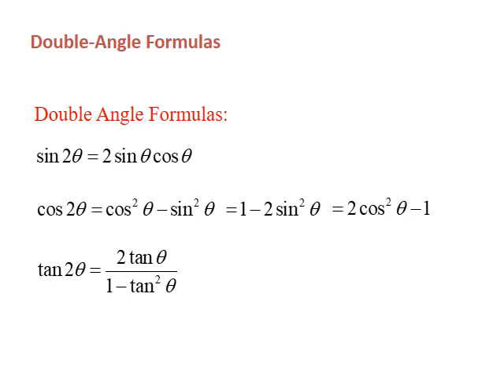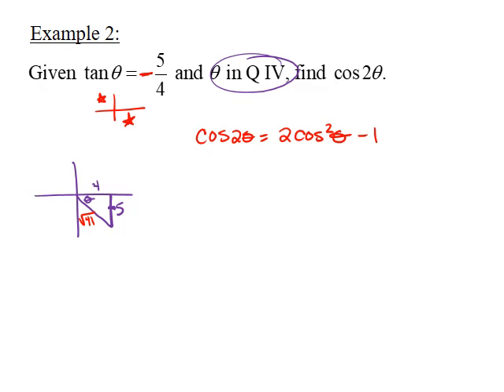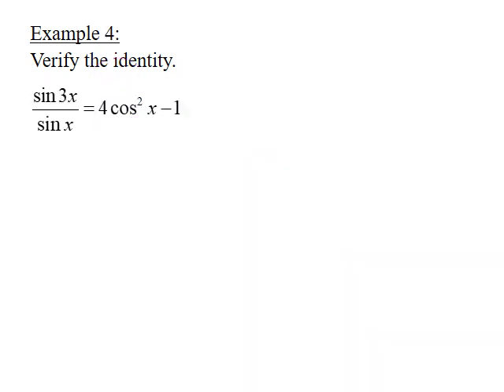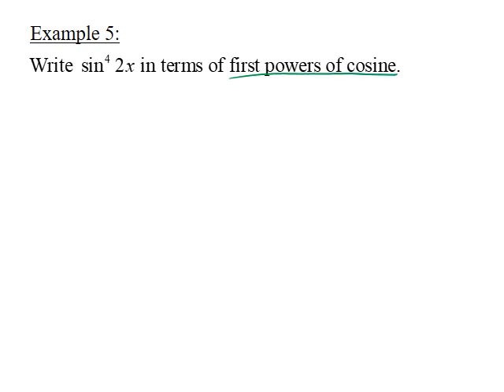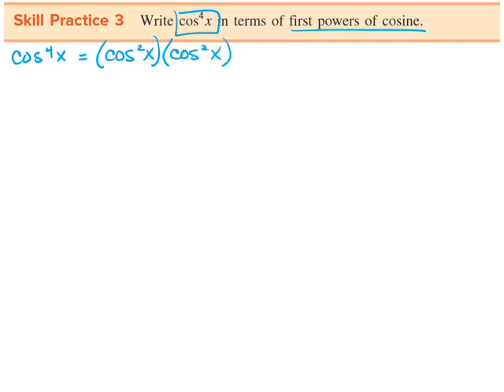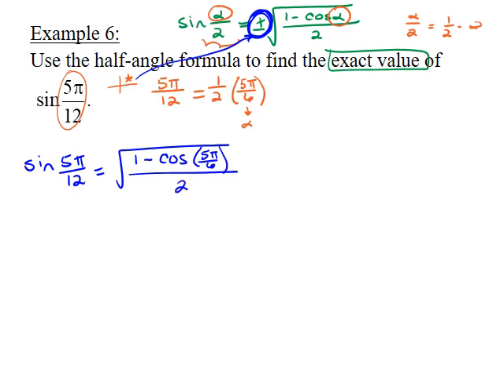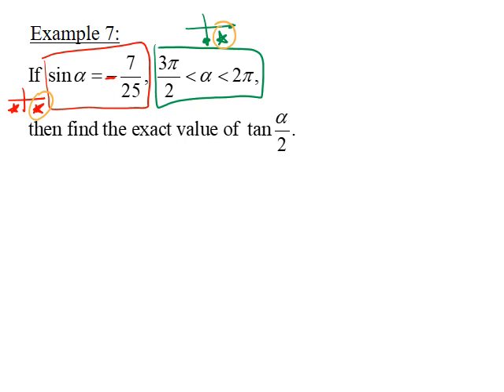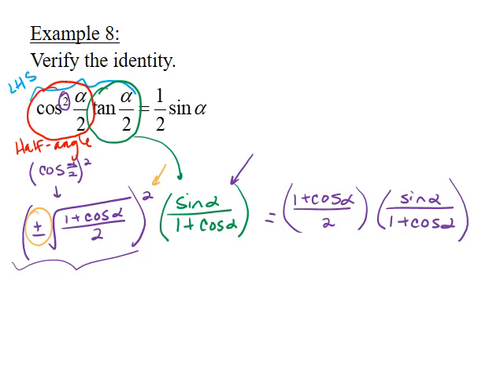MA104 5 3 Notes Video